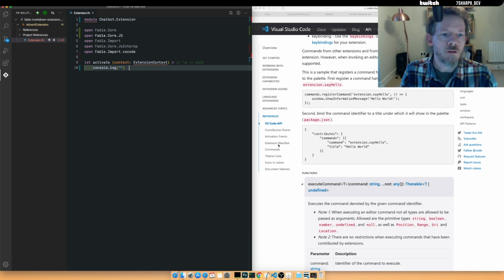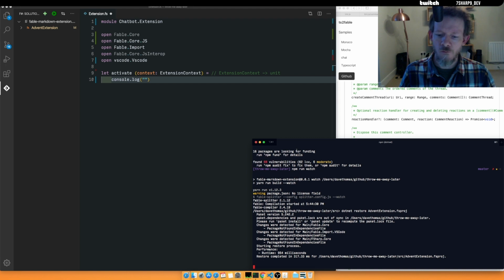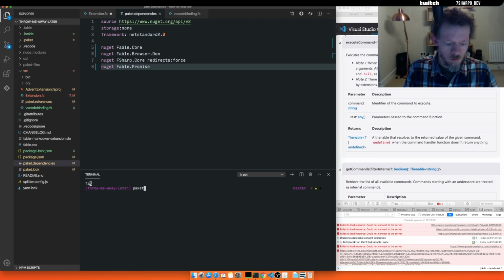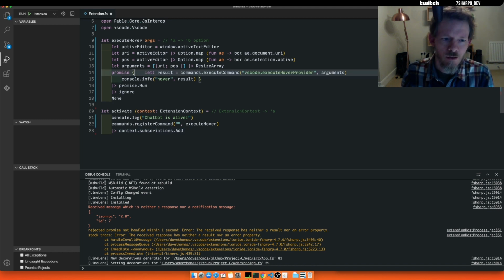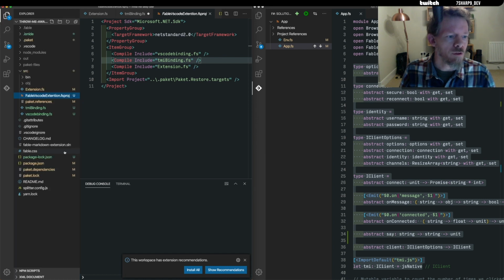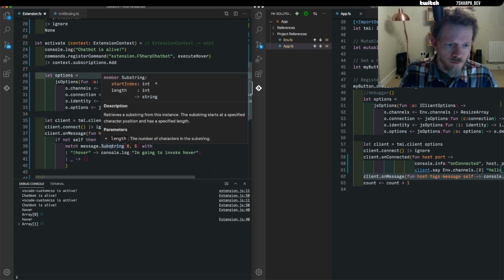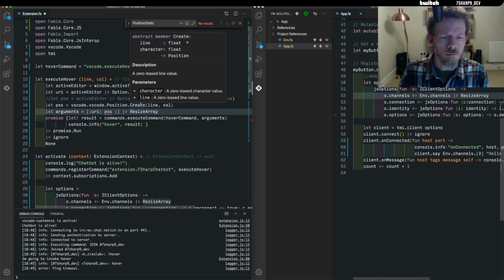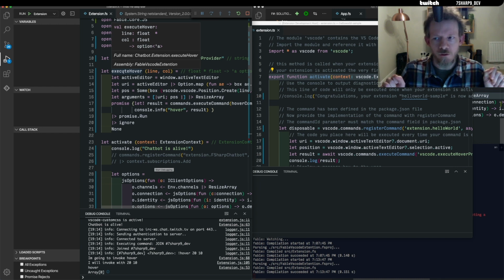We continue building the chatbot in Fable and start the VSCode extension 11th March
Project: Building a chatbot with vscode integration

In this stream we continue on with building the chatbot in Fable and start plugging things into a VSCode extension

It's part of a larger project where we will be building a Twitch chatbot to interact between the development environment and the audience.